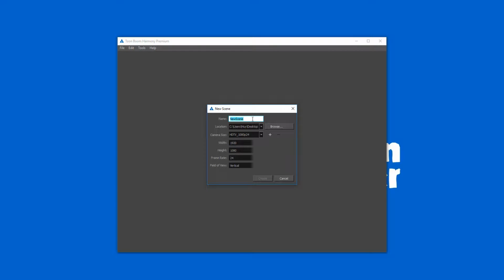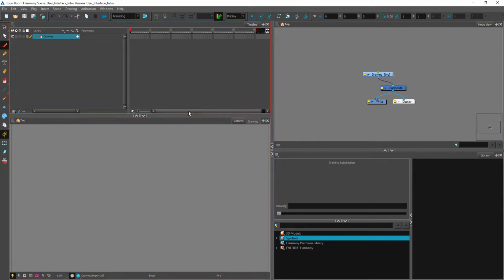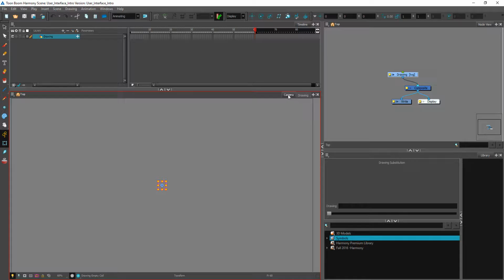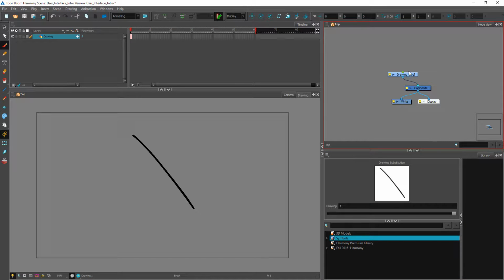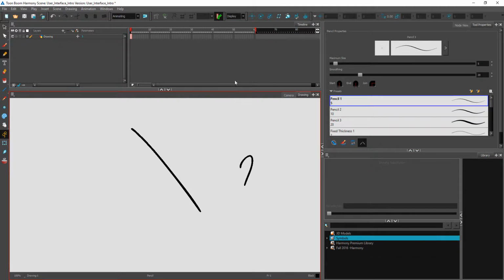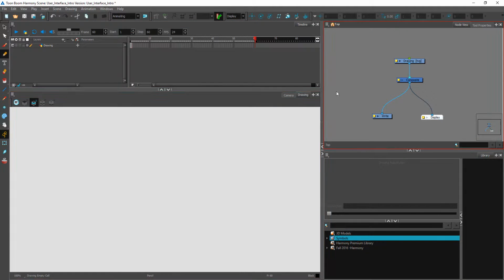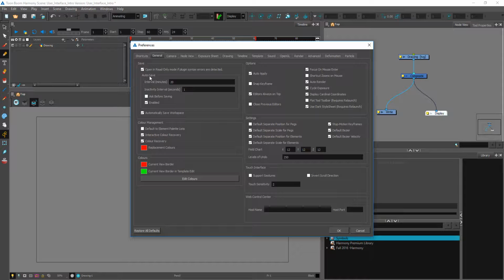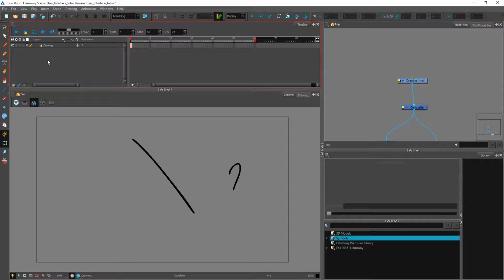Intro 01: User Interface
In this first part introduction to Harmony 14, we take a quick look at how to save a file and discover the User Interface in the "Animating" workspace.